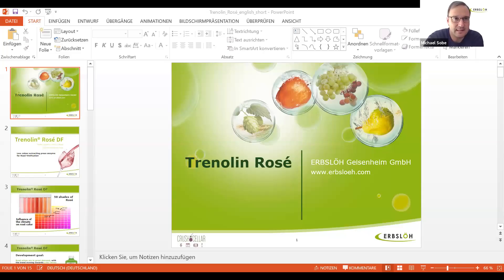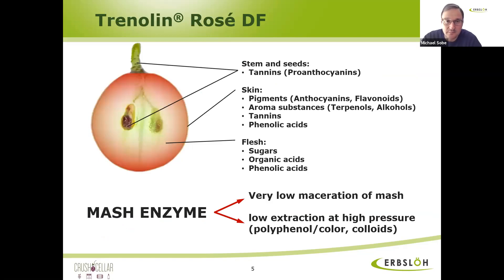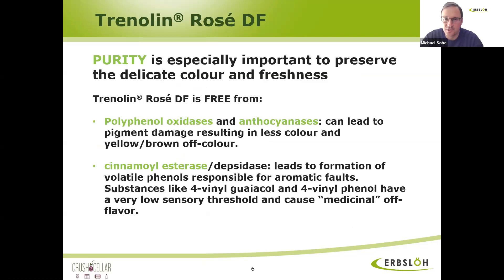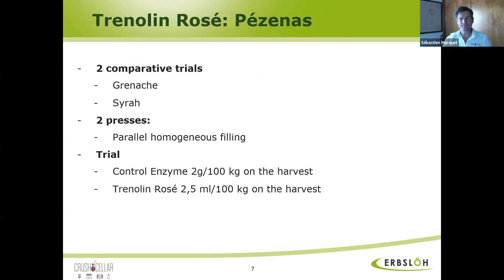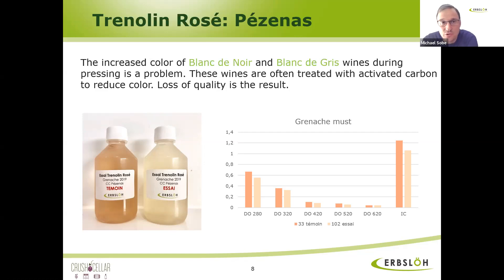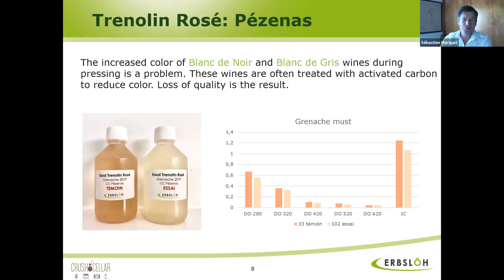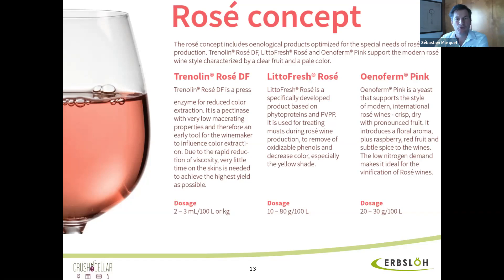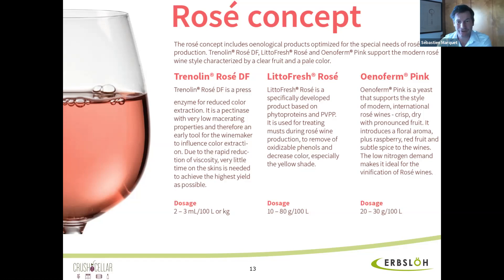Erbsloh Trenolin Rose DF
Sebastien Marquet of Crush2Cellar and Michael Sobe of Erbsloh introduce the use of Trenolin Rose DF for winemaking.